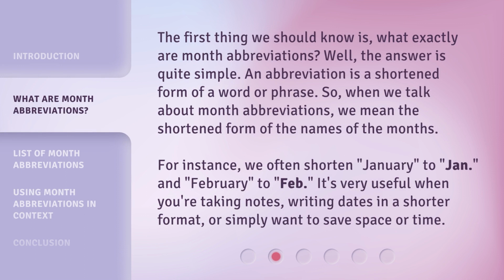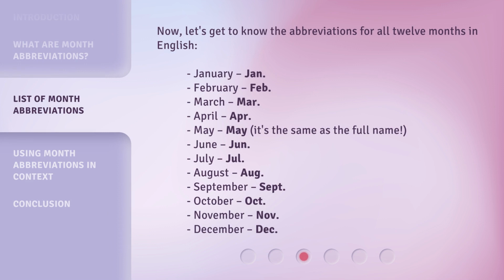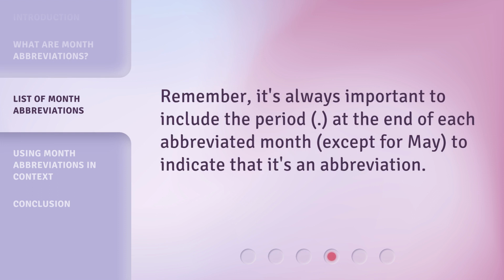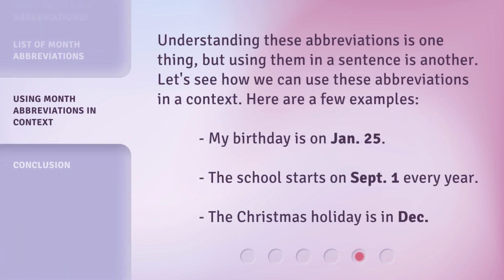Learn to Master Abbreviations of the Months in English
Mastering Month Abbreviations in English • Learn how to recognize and use the abbreviations for the months of the year like a pro in this concise and informative video. Discover the common abbreviations for all twelve months and understand how to use them in context. Don't miss out on this essential part of English language learning!

00:00 • Introduction - Learn to Master Abbreviations of the Months in English
00:35 • What are Month Abbreviations?
01:15 • List of Month Abbreviations
01:59 • Using Month Abbreviations in Context